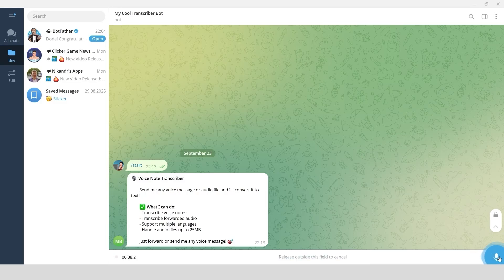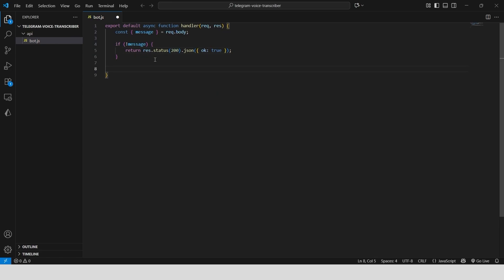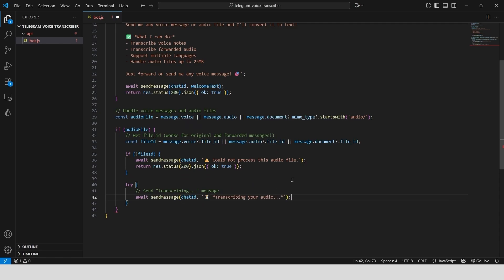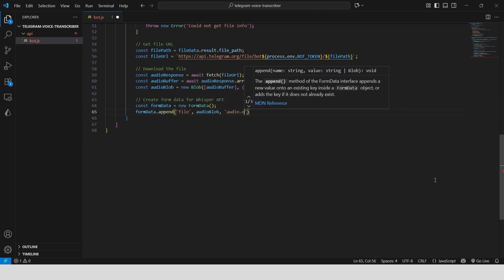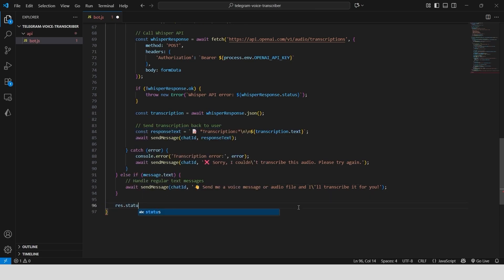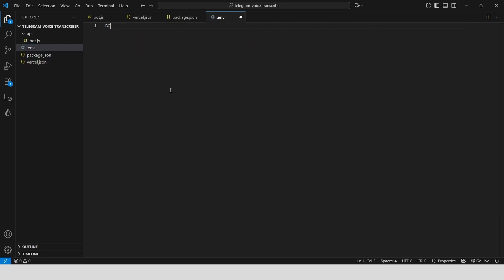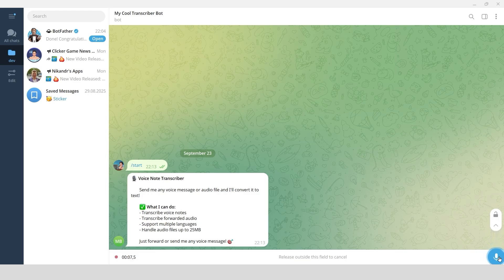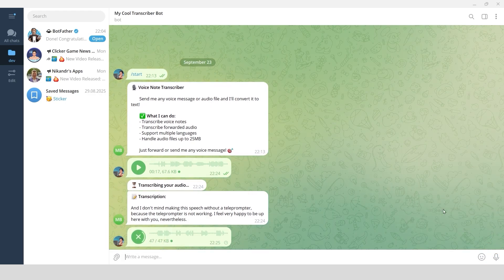I Built an AI Voice-to-Text Telegram Bot in 3 Minutes (FULL GUIDE)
Build an AI-powered voice-to-text Telegram bot in just 3 minutes! In this complete guide, I'll show you how to create a bot that instantly transcribes voice messages using OpenAI's Whisper API—deployed on Vercel's free hosting with zero server management. Watch me build a production-ready voice transcription bot that actually solves a real problem. This is the bot you'll use every day!

Want to stop missing important voice notes? Can't listen to audio in meetings? Need to search through voice messages? This bot transcribes everything instantly, supports 50+ languages, and even works with forwarded messages. Perfect for productivity enthusiasts, developers, and anyone drowning in voice notes!

- A fully functional voice-to-text Telegram bot powered by OpenAI Whisper
- Instant transcription of voice messages and audio files (up to 25MB)
- Multi-language transcription support (50+ languages automatically detected)
- Support for forwarded voice messages from any chat
- Professional error handling and user feedback
- Completely serverless architecture with automatic scaling

- Integrating OpenAI's Whisper API for speech-to-text
- Building production-ready Telegram bots with proper error handling
- Working with audio files and FormData in serverless functions
- Managing API keys securely with environment variables
- Processing forwarded messages and different audio formats

*🎯 Perfect For:*
- Professionals: Transcribe meeting recordings and voice memos instantly
- Students: Convert lecture recordings to searchable text
- Developers: Learn AI integration with practical, useful examples
- Content Creators: Transcribe podcast clips and interviews
- Language Learners: Transcribe foreign language audio for study
- Anyone: If you receive voice messages, you NEED this bot!